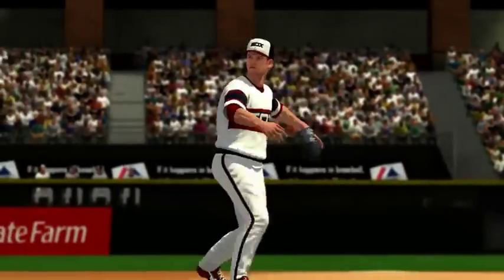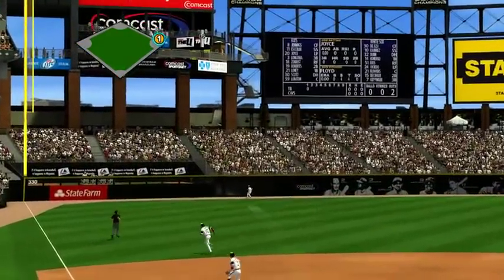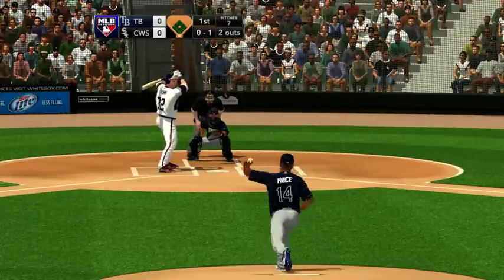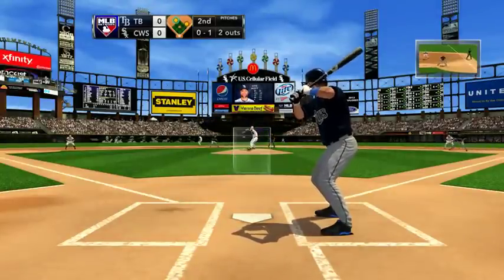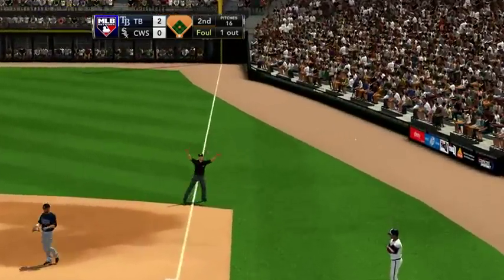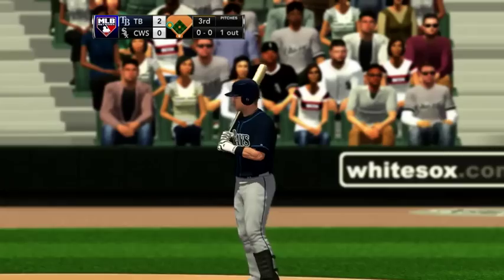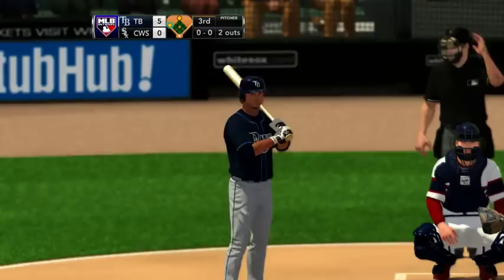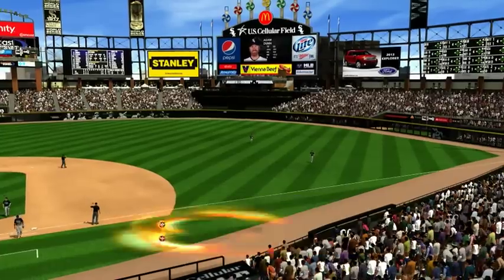MLB 2K13 MOD (PC)-RAYS @ WHITE SOX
3-Inning DEMO of the modded MLB 2K13 for PC and showing off the 1983 throwback uniforms for the White Sox.  Tampa Bay Rays @ Chicago White Sox.